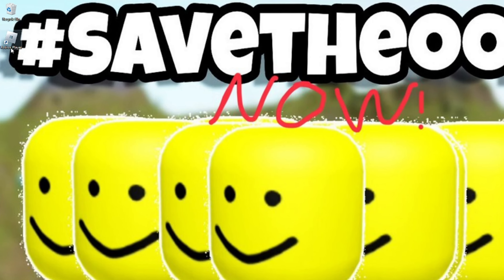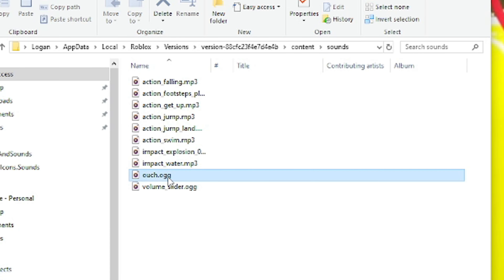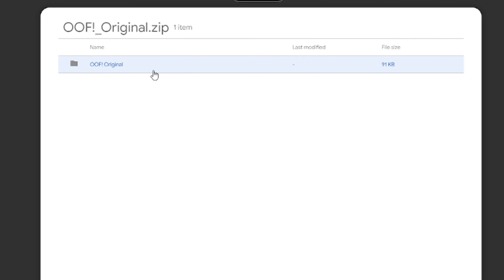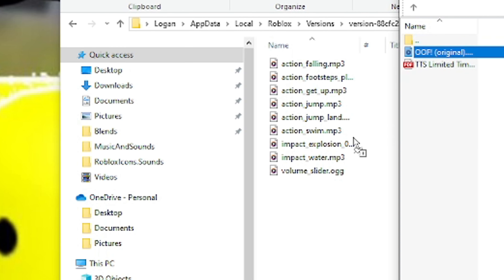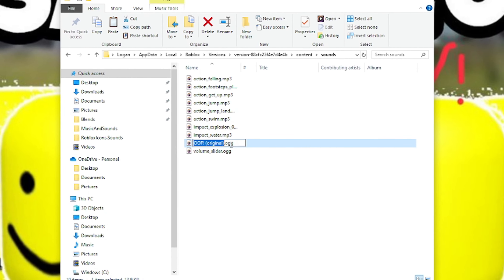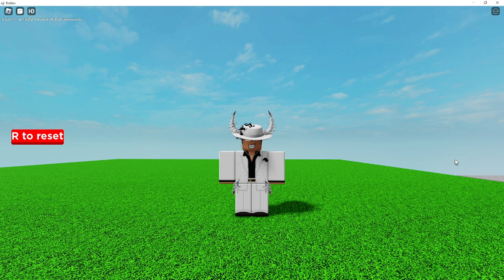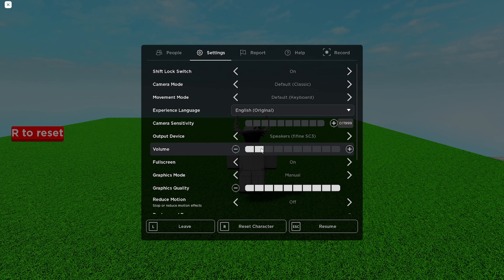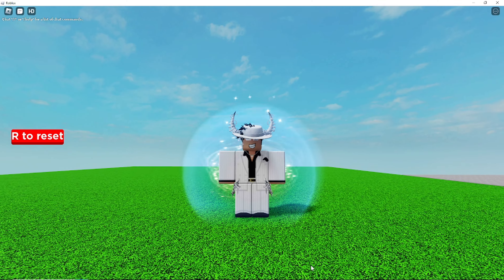How To Get The OOF Sound | Roblox